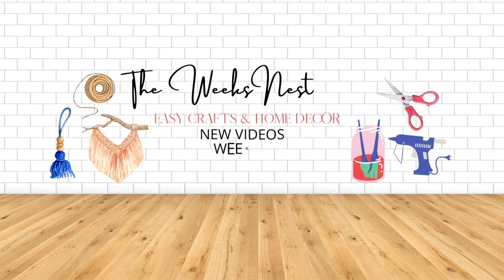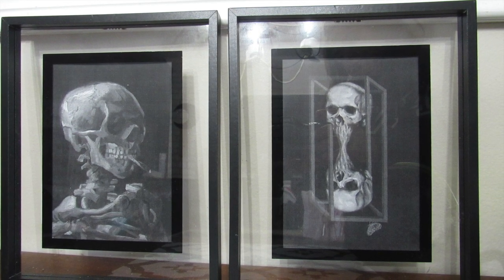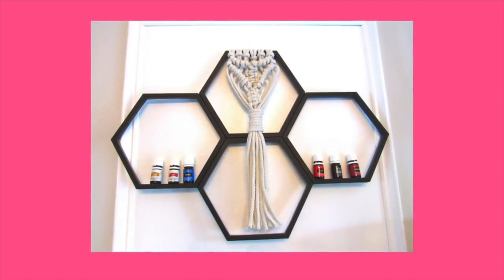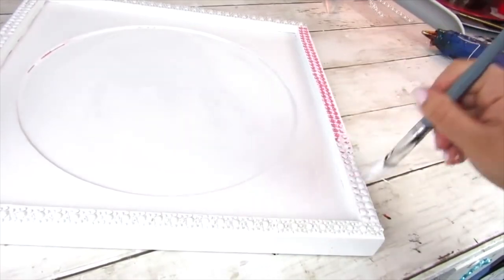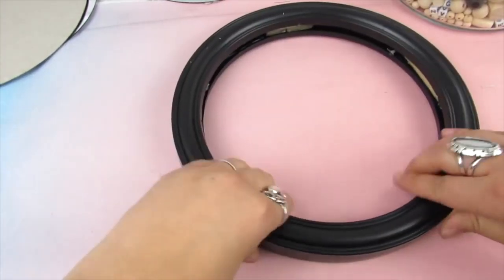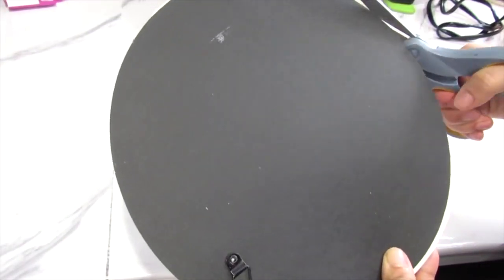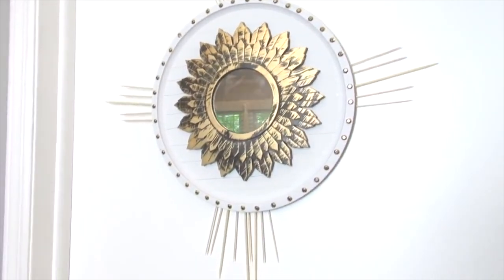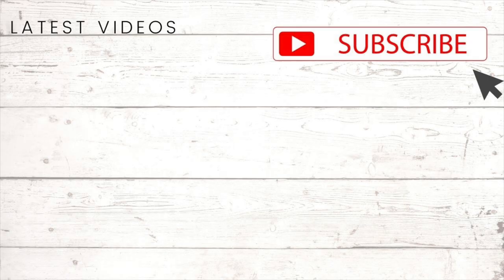MUST SEE DOLLAR TREE DIY HACKS USING MIRRORS & FRAMES THAT ACTUALLY LOOK HIGH END /THAT YOU CAN USE!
In today's video I am sharing MUST SEE Dollar Tree DIYS HACKS using east to find mirrors & frames that can be found at the Dollar Tree. These are functional, high-end, easy to make DIYs that are a must see!

🌟Crafting/Decor Amazon Favorites ⬇️
Jack and Sally Funk Pop:
Wheat Picks
Edgar Allan Poe Funko Pop
White Pumpkins
David Greek Vase
White Vases
Pampas Grass(other)
Halloween Coffee Mug
Pampas Grass